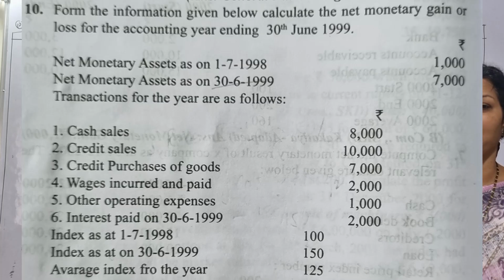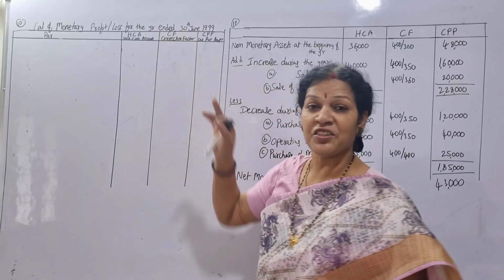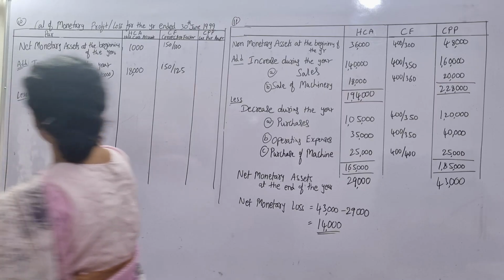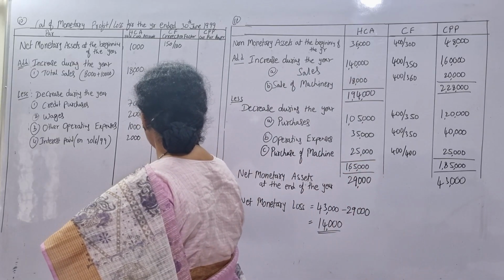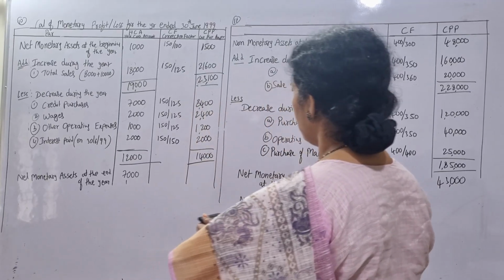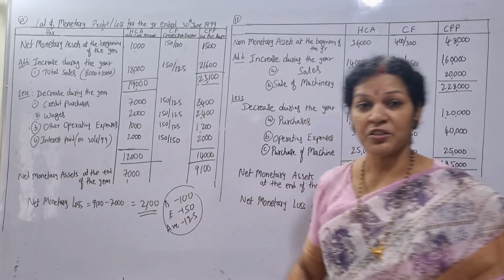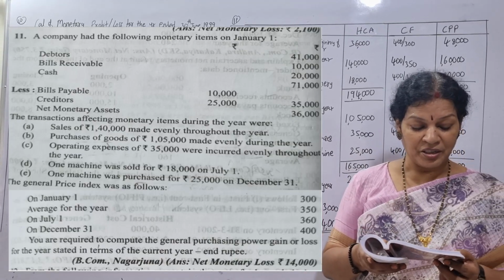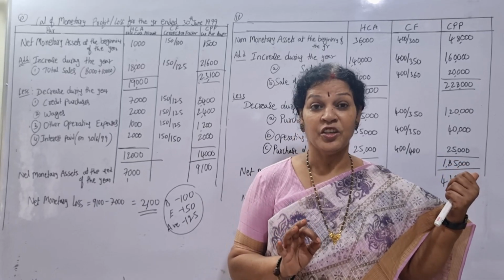4. Important Essay Problem from Accounting For Price Level Changes/ Inflation Accounting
Dear students,

1. Financial Accountancy – Part : 1 &2
2.  MEFA/ BEFA (Managerial Economics & Financial Analysis) for Engineering Students
3. Business Law
4. Statistics:  Part – 1 & 2
5. Financial Management
6. Partnership Accounts
7. Business Economics/ Managerial Economics
8. Basic Introduction Chapter of Financial Accountancy
9. Bank Reconciliation Statement
10. Final Accounts
11. Depreciation
12. Rectification of Errors
13. Business Organization & Management (BOM)
14. Career Options
15. Company Law
16. Bills of Exchange
17. Non – Trading Accounts
18. Recommended Text Books For Commerce & Management Subjects:
19. Consignment Accounts
20. Joint Venture Accounts
21.  BCRW (Business Communication & Report Writing)
22. Advanced Accounting ( Valuation of Goodwill & Shares)
23.  Managerial Accounting:
24. Different Subjects & it’s video links:
25.Self Balancing System Accounts:
26. Different Subjects & it’s Video Links:
27. Principles of Management
28. Branch Accounts:
29. Auditing
30. Research Methodology
31. Single Entry/ Accounts from Incomplete Records
32. Income Tax – 1
33. Cost Accounting
34. Management Accounting
35. Royalty Accounts:
36. Commerce Subject 12th Class:
37. Advanced Corporate Accounting
38. Marketing Management